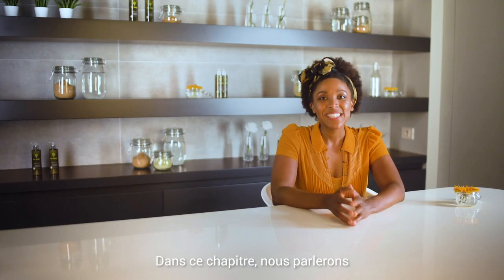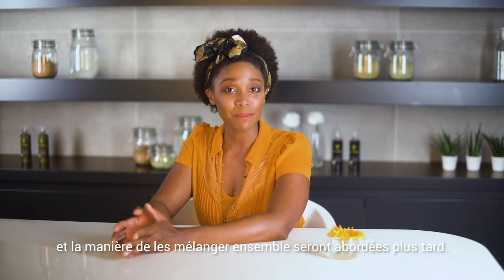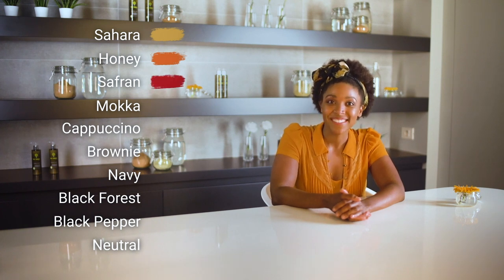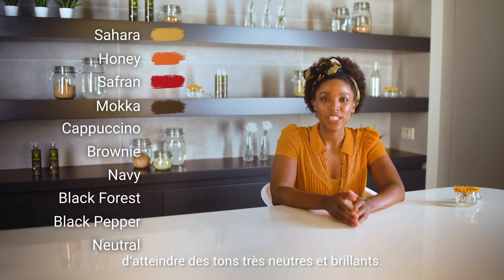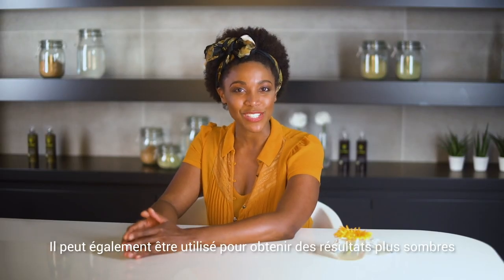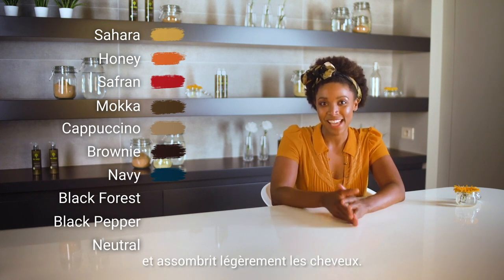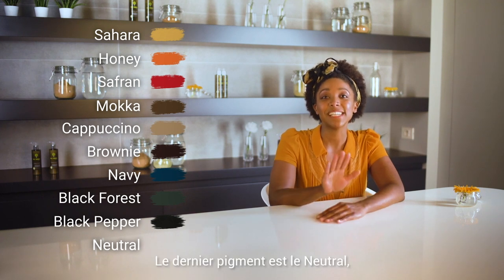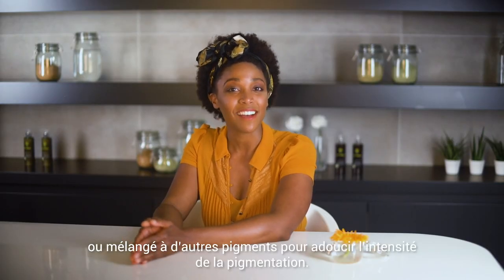ÉTAPE 1 - VIDEO 6 - Les 10 pigments This Green - Digital Lab This Green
FORMATION VIDÉO THIS GREEN - ÉTAPE 1
VIDEO 6 - Les 10 pigments This Green

Ce cours décrit les 10 pigments qui composent la gamme de coloration végétale This Green.
LE DIGITAL LAB THIS GREEN
Le Digital Lab This Green est une formation vidéo en ligne gratuite sur la coloration végétale destinée aux professionnels de la coiffure.
Cette formation en coloration végétale numérique This Green est composée de plus d’une trentaine de cours vidéo sur la coloration végétale. Ces cours sur la teinture végétale abordent pas à pas, de la théorie à la pratique, tous les points essentiels à connaître sur la coloration végétale.

LA COLORATION VÉGÉTALE THIS GREEN
Acheter notre Starter Pack :